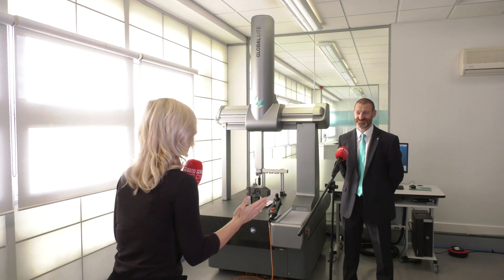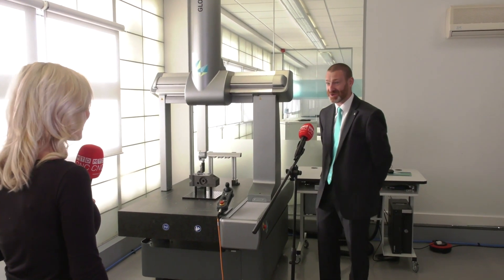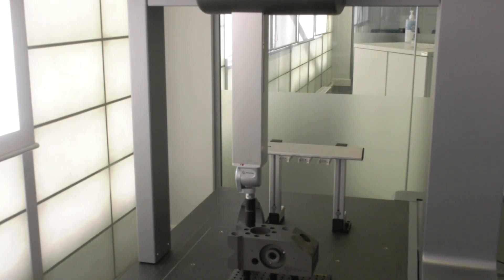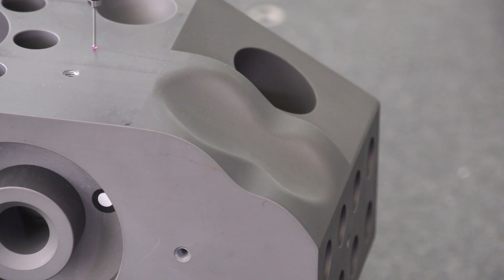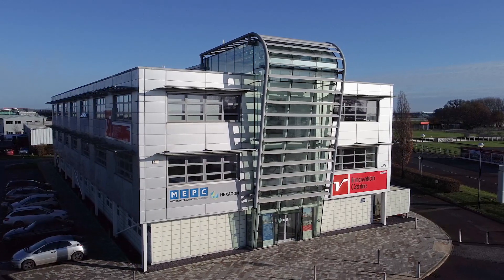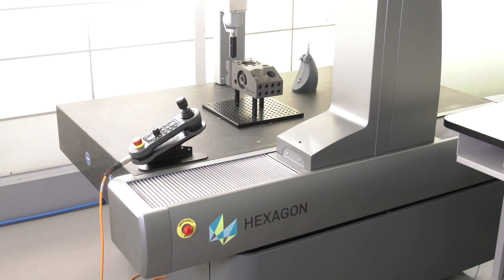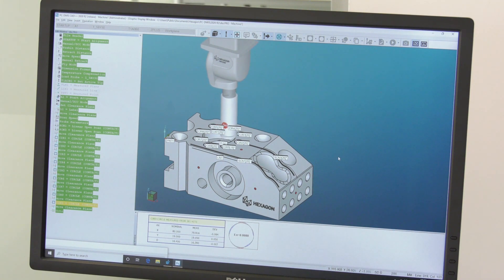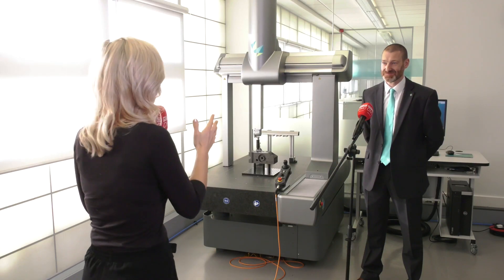Introducing Hexagon’s NEW CMM – The GLOBAL Lite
Being at the forefront of development in both hardware and software, find out how Hexagon’s GLOBAL Lite can provide a measurement solution for everybody’s needs and future-proof your business.